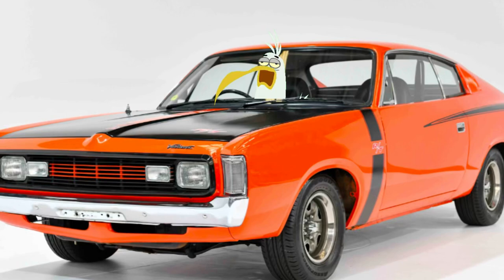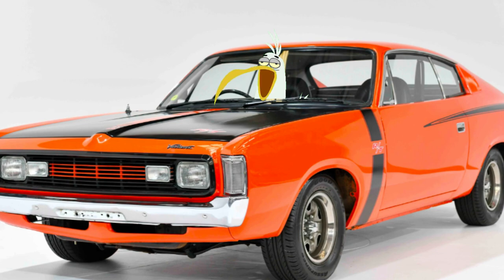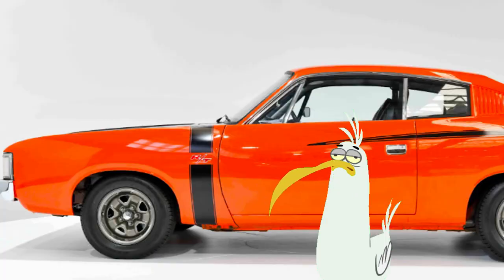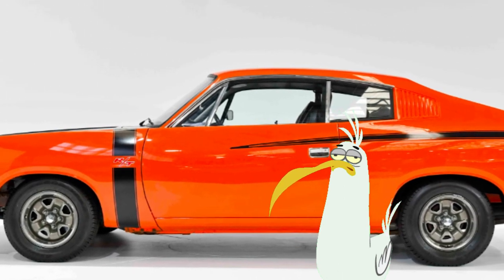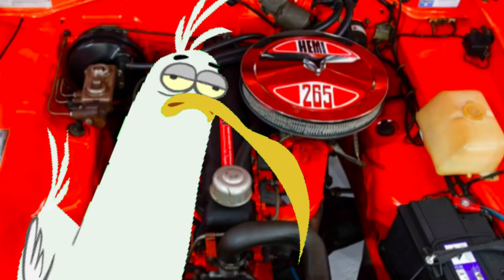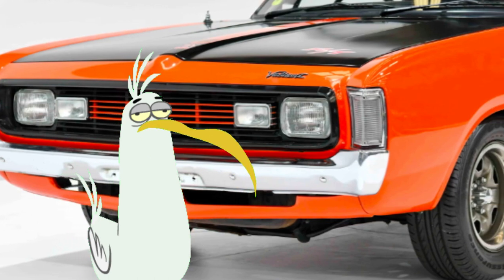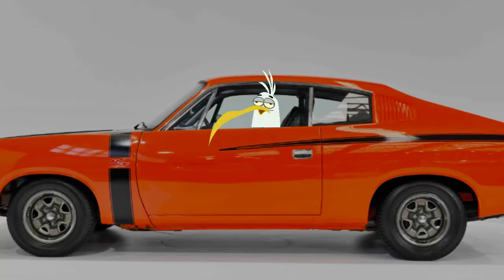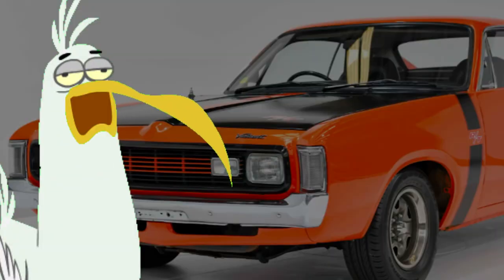Banjo checks out a Valiant R/T E38 Charger